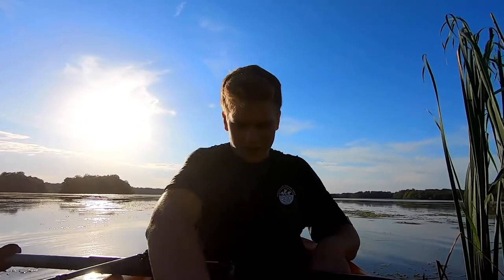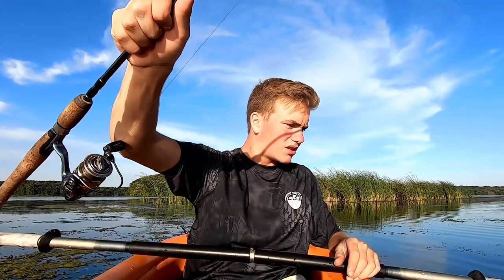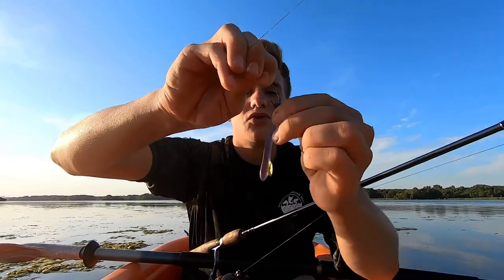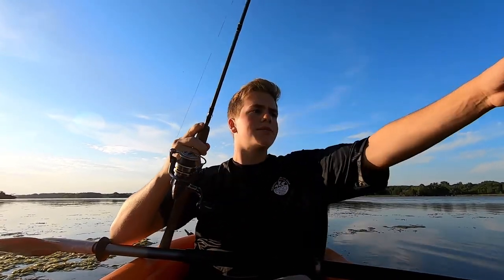Gummy worm vs. senko (fishing challenge)